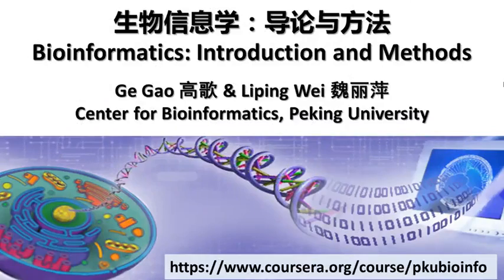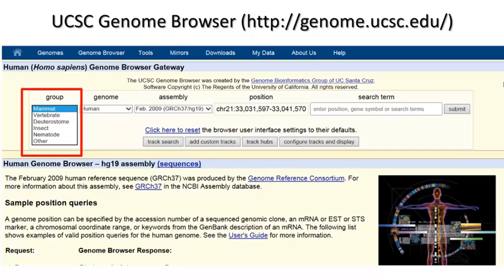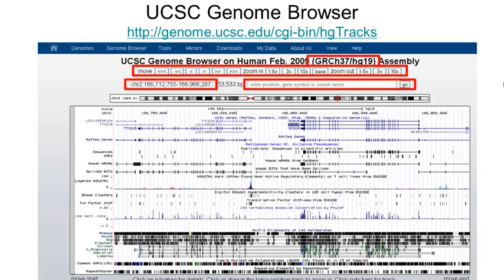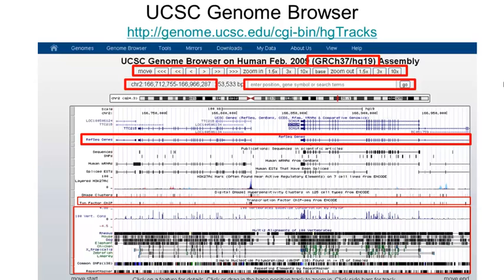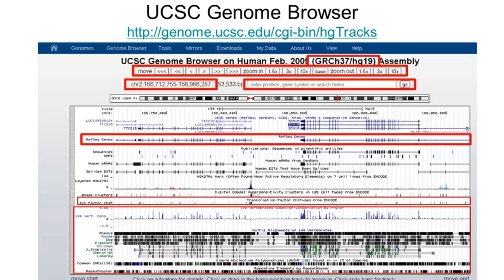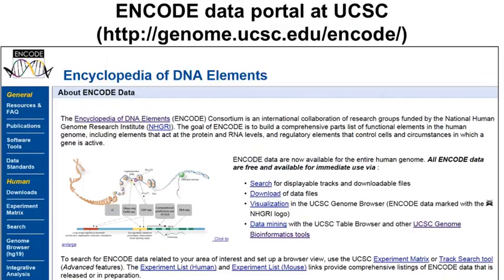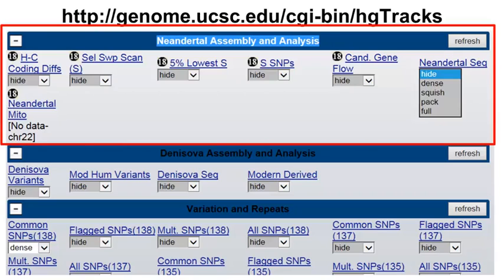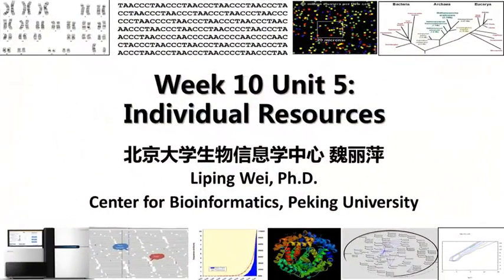Tin Sinh Học - UCSC Genome Browser (part 10-4)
UCSC Genome Browser